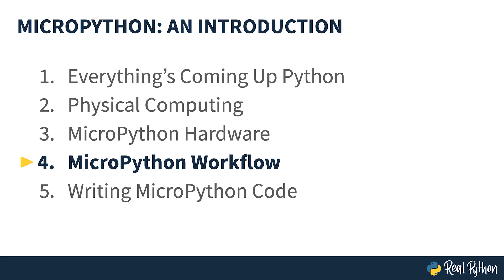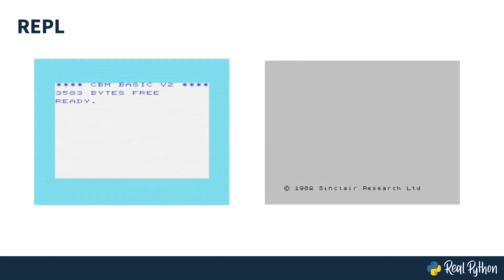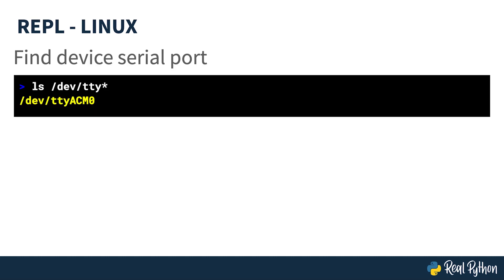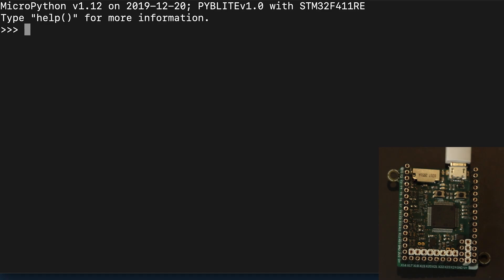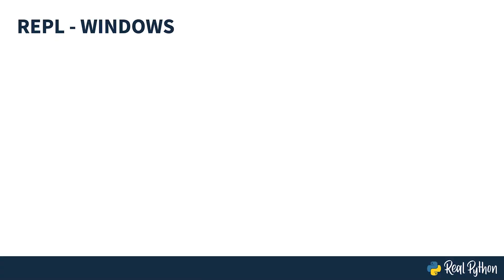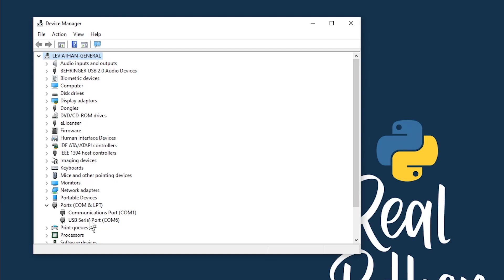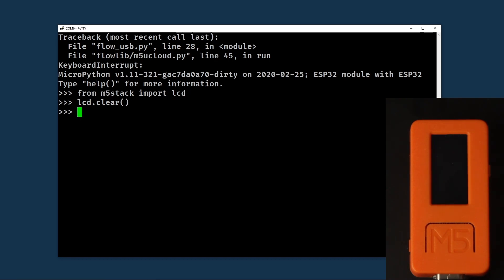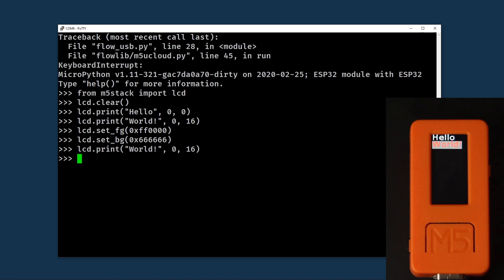Using the Python REPL With a MicroPython Hardware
This video lesson covers how to use a terminal to connect to MicroPython hardware and access a Python REPL environment.  How this is achieved in practice depends on the operating system, so you’re going to see how to do it on macOS, on Linux, and also on Windows.